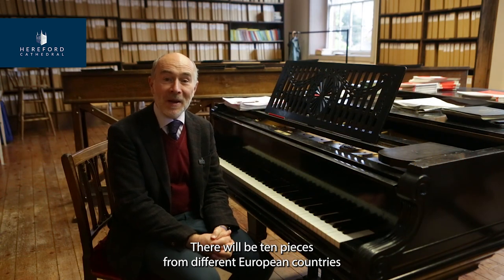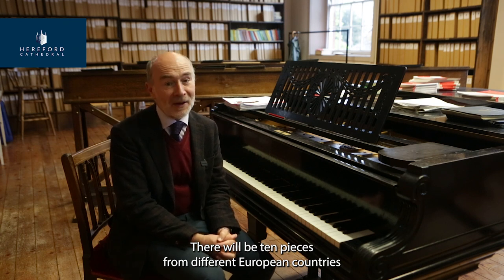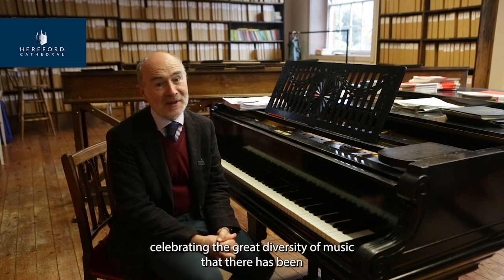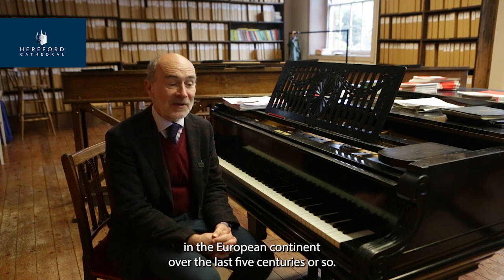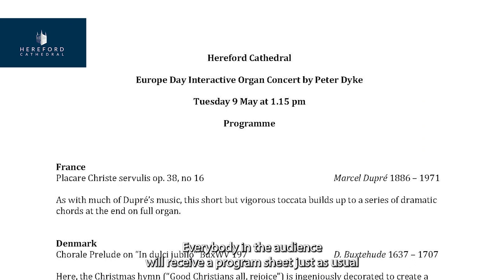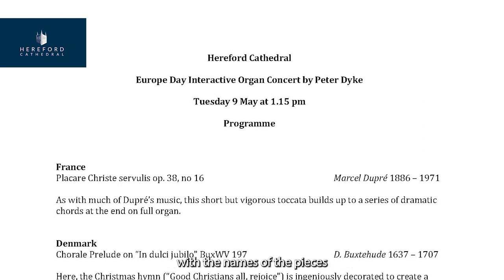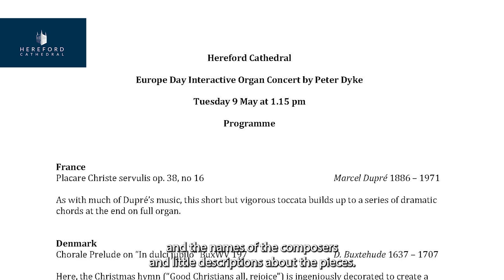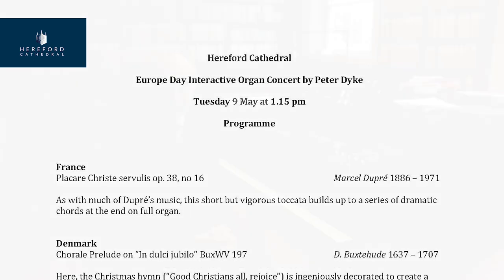Peter Dyke Europe Day Organ Recital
Lunchtime Organ Recital - Europe Day Interactive Concert
Join Peter Dyke on Tuesday 9 May 2023 for a special interactive concert in celebration of Europe Day.

In this organ concert with a difference: the audience is invited to take part, and compete for a prize!

Here is how it will work: Peter Dyke will play ten pieces of music, each one by a composer from a different European country. The programme sheet will give the name of the country, the composer, their dates, and some brief details about the music, saying whether it is fast or slow, calm or vigorous, if the feet play the tune, and so on.

But there is a catch! The ten pieces will be played in a different order from the order on the programme sheet. On hearing each piece, audience members match what they hear to one of the descriptions and write the name of the country on an answer sheet, given out with the programme at the start of the concert.

At the end, all answer sheets are collected in, and the entry that has the most correct answers wins the prize (in the event of a tie-break, lots are drawn).